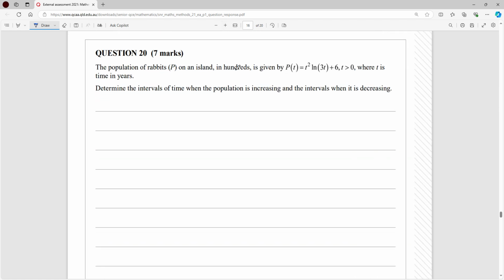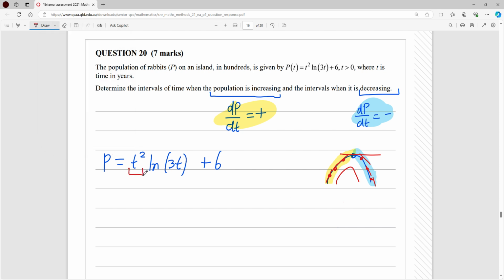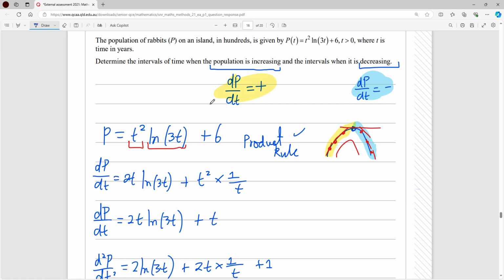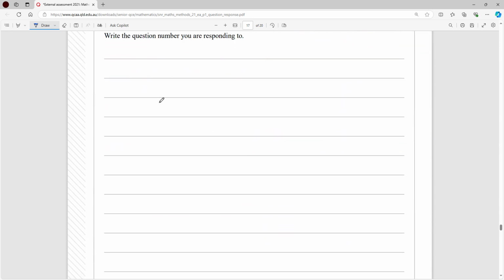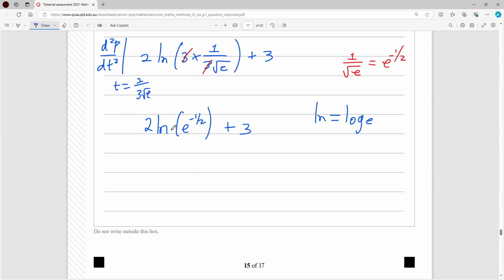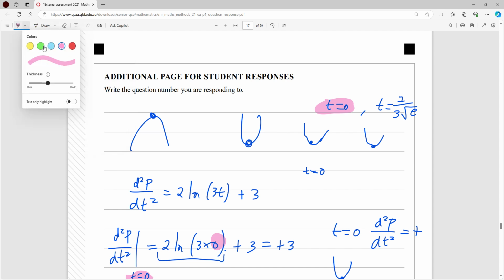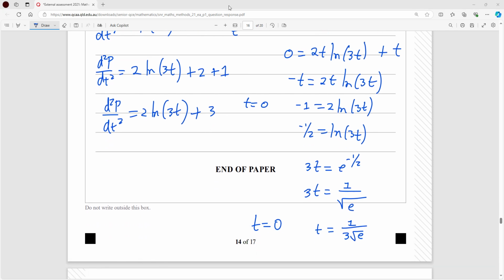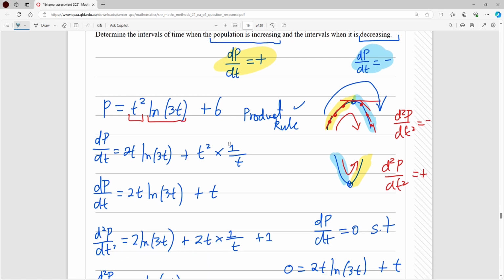QCAA: 2021 Maths Methods Short Response Questions (Part 3)